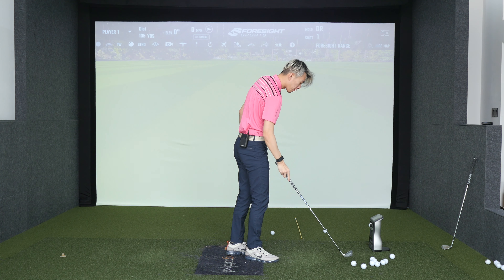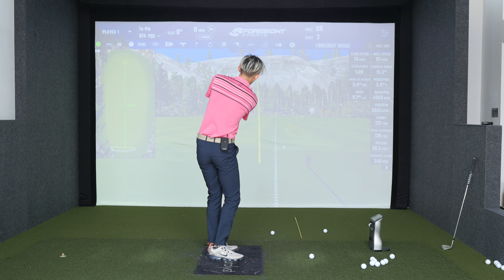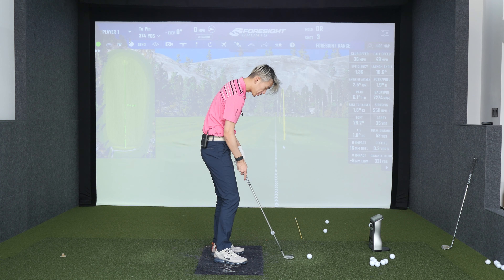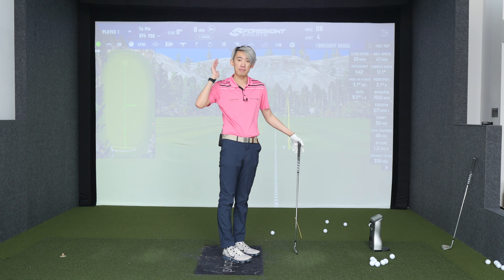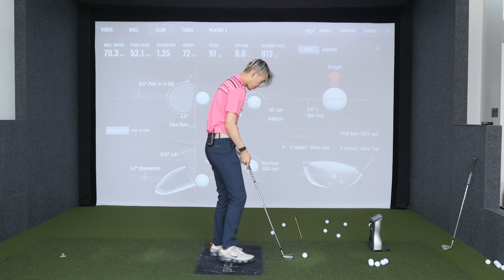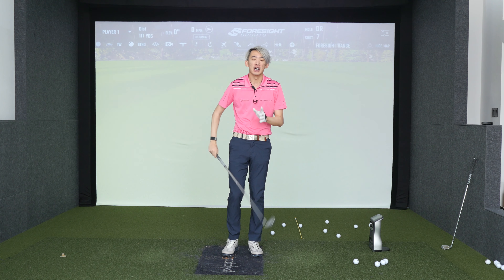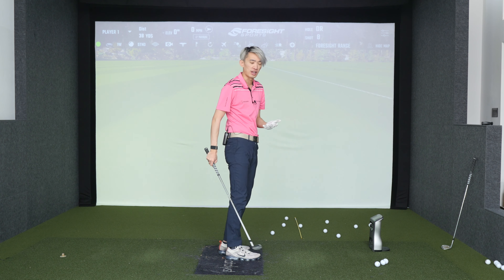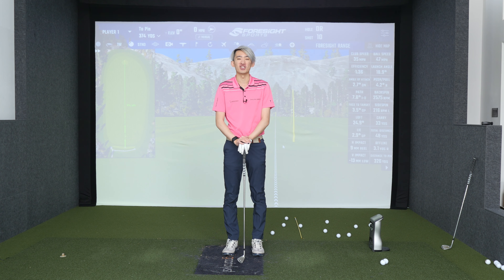Proper Warmups to Maximize your Practice Sessions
Many golfers at the range jump straight into the full swing when that tends to hurt them more than help. So in this video we talk about a better way to do your warmup to set you up for success!!!